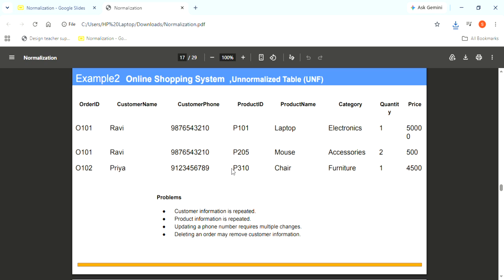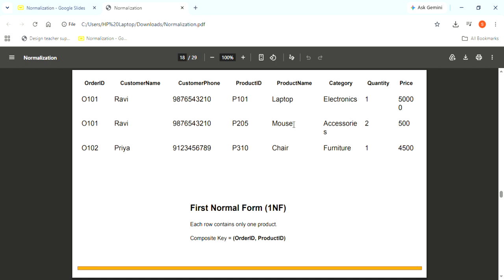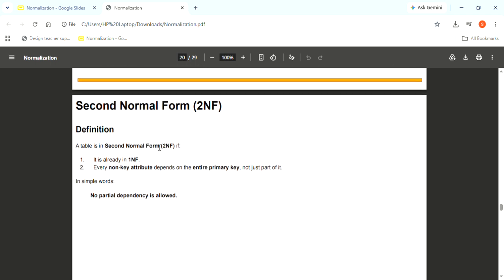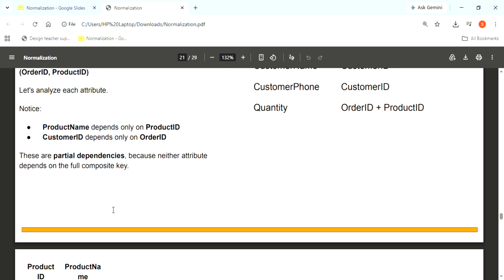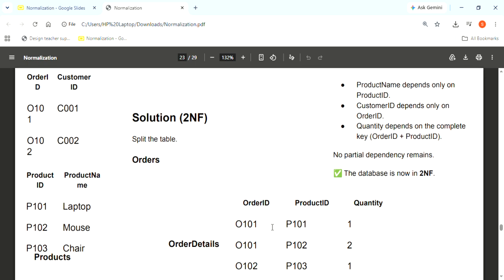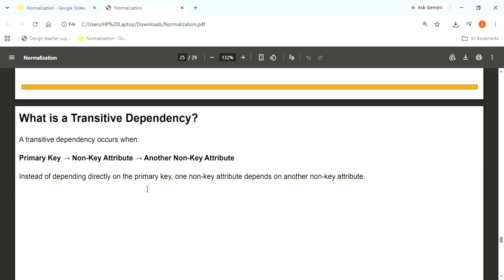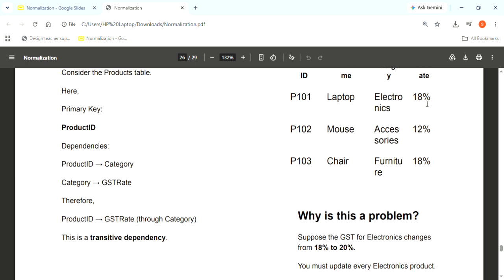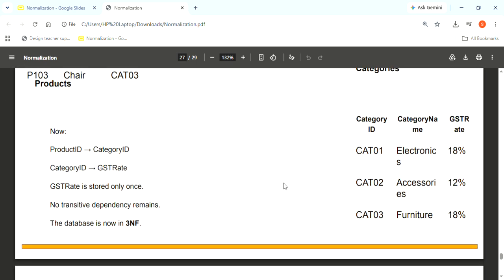IBDP Computer Science Normalization Example 2